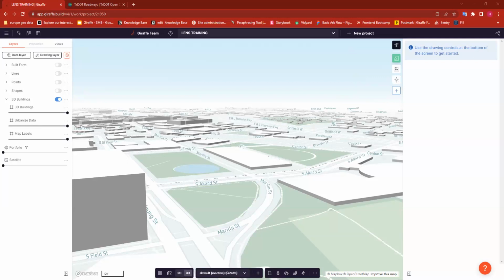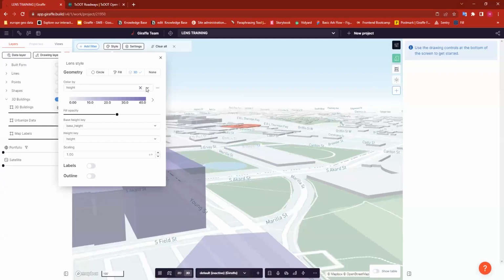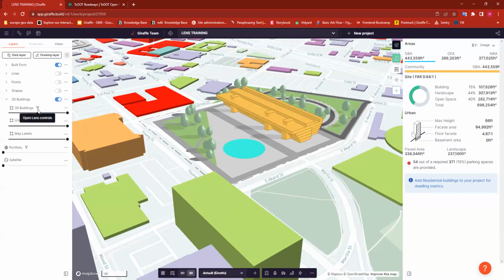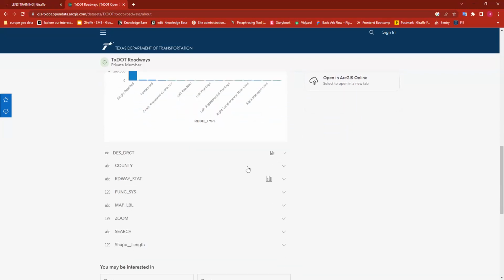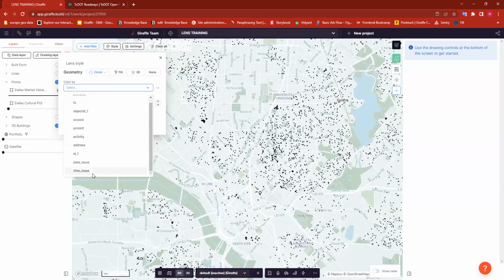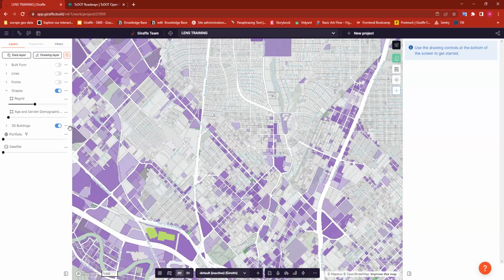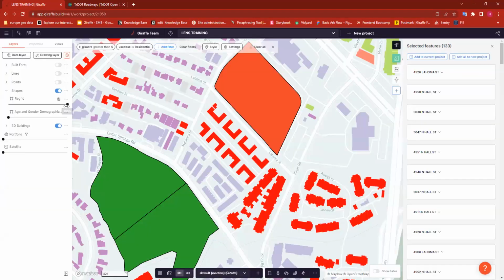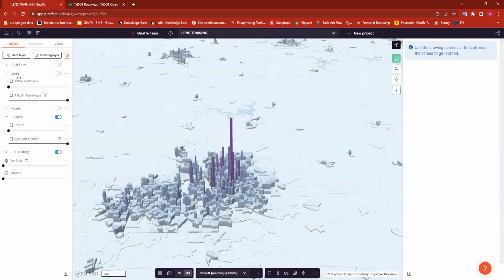Feature Friday: Lens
Feature Fridays is back - and this month we are looking at Lens.

Walk through multiple Lens use cases, including road styling, visualizing population, and site prospecting.

Our very own Holly, Giraffe's customer success manager, will host a deep dive on Giraffe features the First Friday of every month!

Mark your calendars, grab some snacks, and join us for Feature Friday Webinars. Let's have some fun while learning new things.

Don't miss out on this fantastic opportunity to up your Giraffe game!  Just click on the link to register